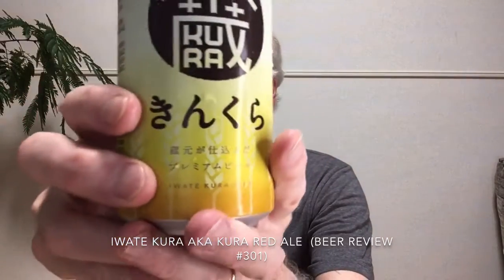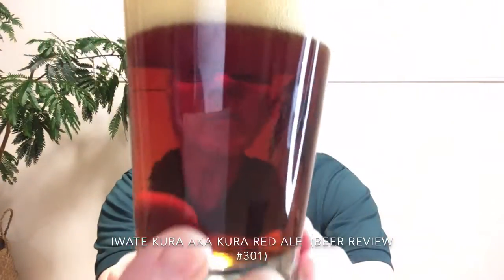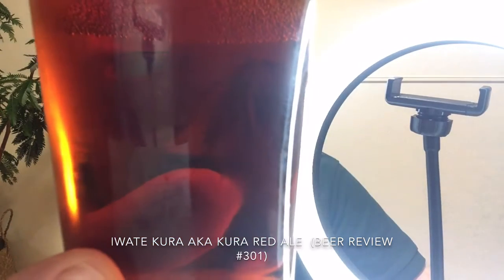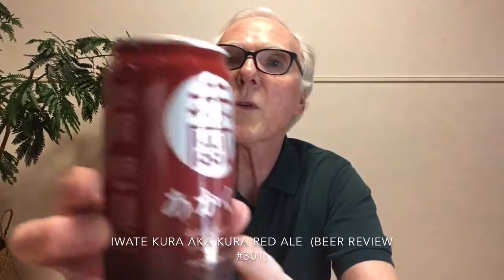Iwate Kura Aka Kura Red Ale (Beer Review #301)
A review of Iwate Kura Aka Kura Red Ale